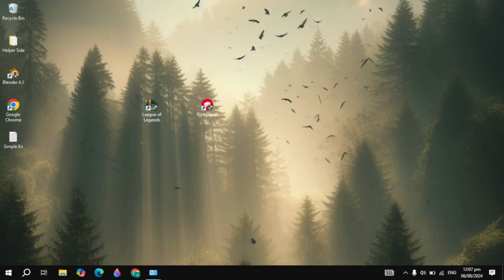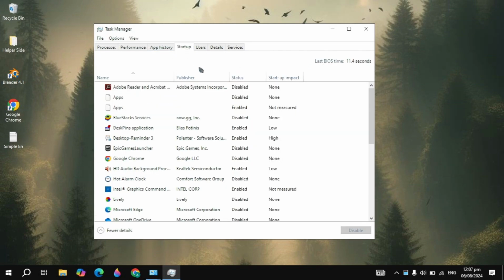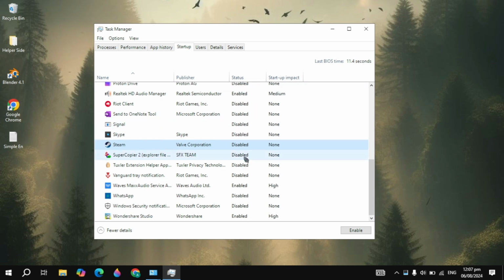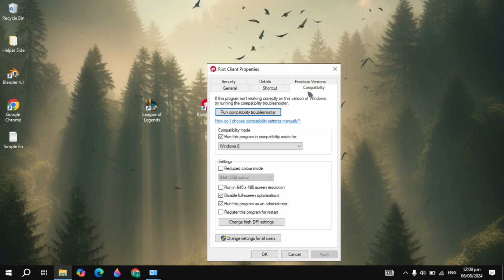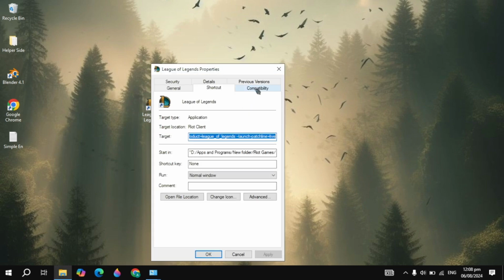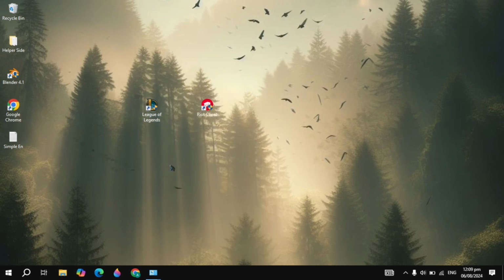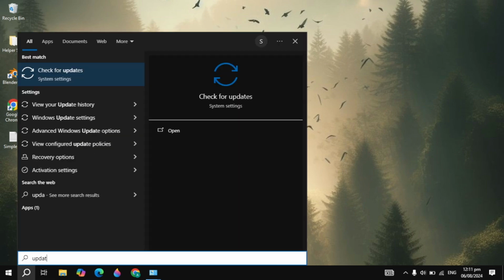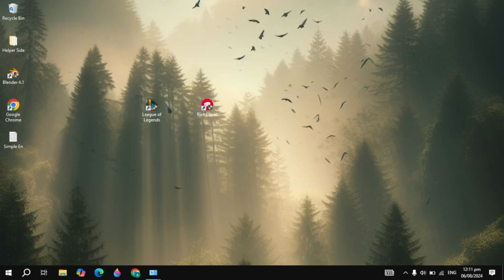How to Fix League of Legends Not Launching Probelm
Having trouble launching League of Legends? Look no further! In this must-watch tutorial, we’ll show you the ultimate troubleshooting guide to fix the League of Legends not launching problem in no time. Say goodbye to endless frustrations and hello to seamless gaming sessions. Whether you’re a beginner or a pro, these easy-to-follow steps will have you back on the rift in no time. Don’t let technical issues get in the way of your gaming experience – watch now and level up your troubleshooting skills!